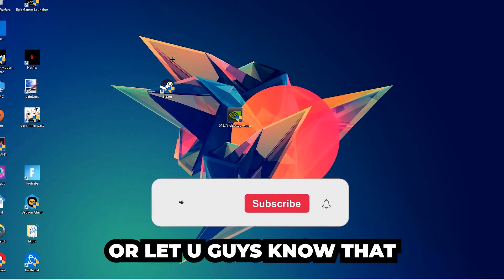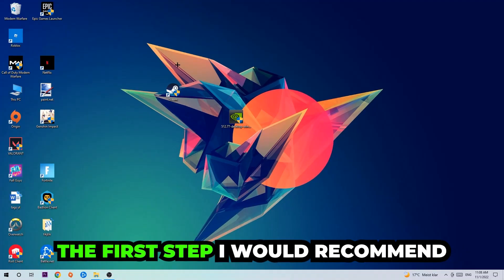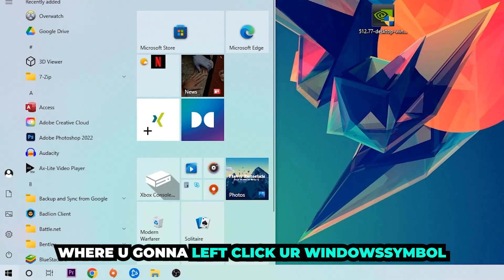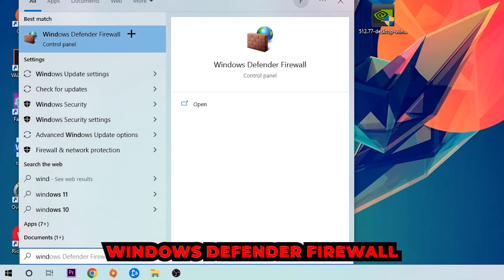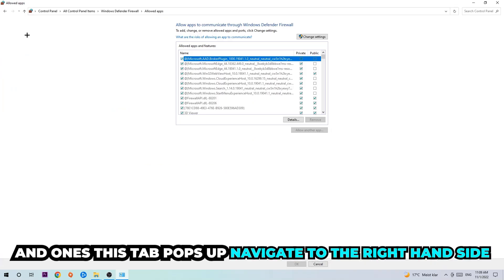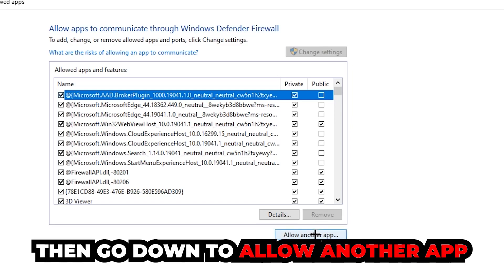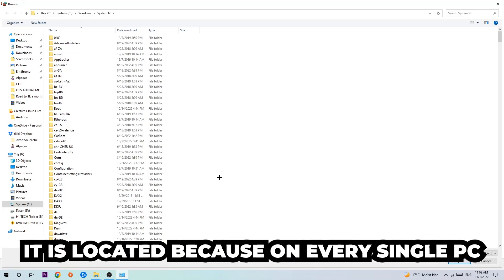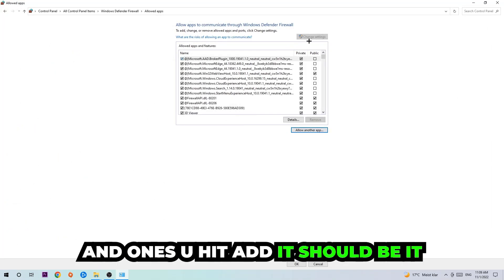Nier Automata – How to Fix Black Screen & Stuck on Loading Screen